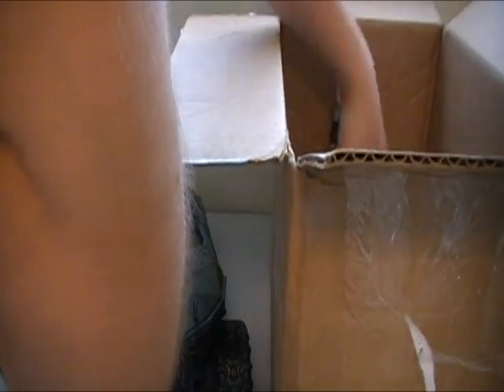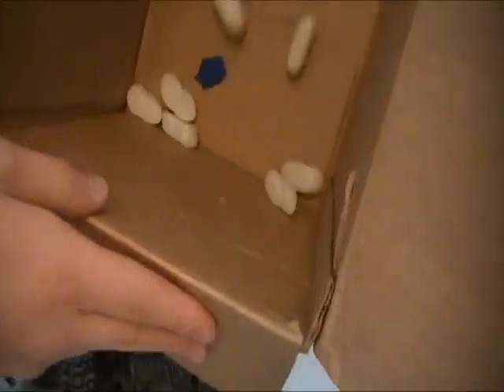Unboxing This Here Box!